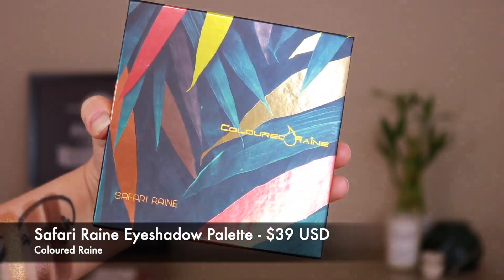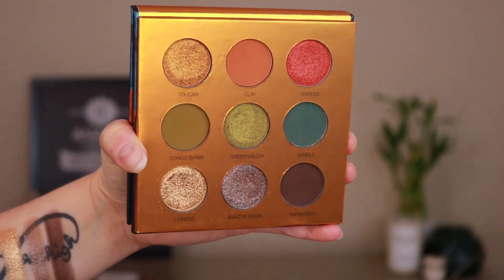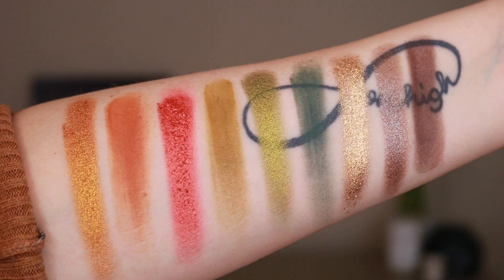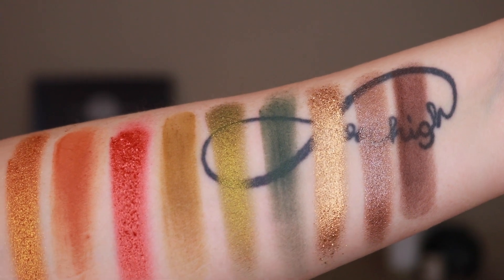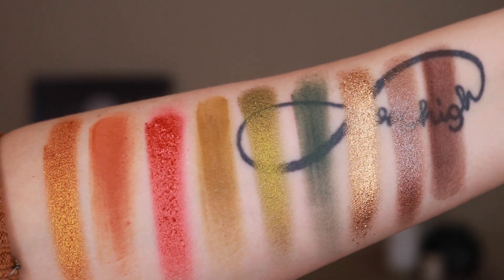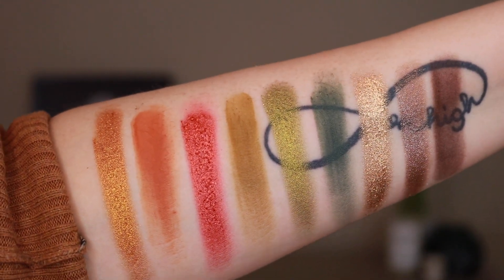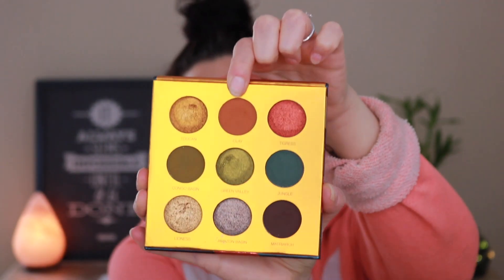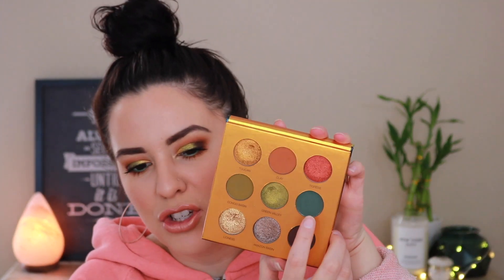OMG! COLOURED RAINE SAFARI RAINE PALETTE | QUICK AND TO THE POINT REVIEW!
[WATCH IN HD] Hey guys! Today’s video is a full review and swatches of the NEW Coloured Raine Safari Raine eyeshadow palette! This is a quick and to the point review. I cannot wait to hear what you guys think of this palette and if you plan on picking it up!

LOVE YOU GUYS! Thank you so much for your continued support and welcome to those that are new! xoxo

Earrings: Target
Top: Victoria’s Secret Pink!

JEFFRY STAR LUCKY BAG 2019!!